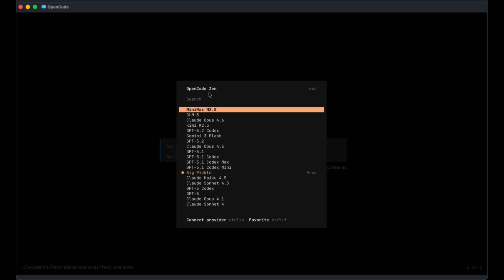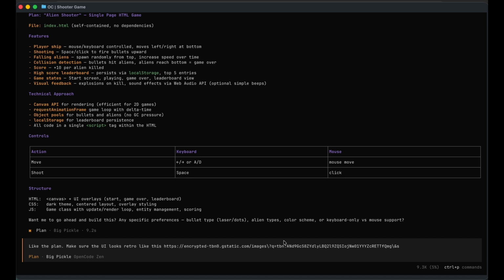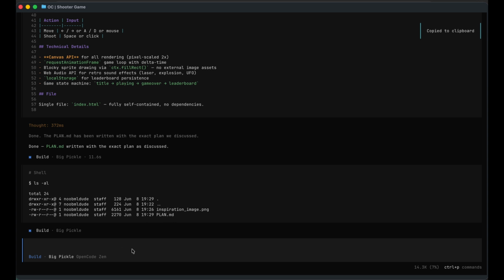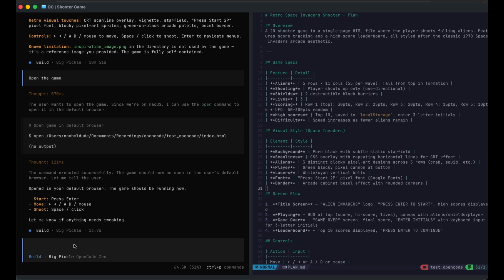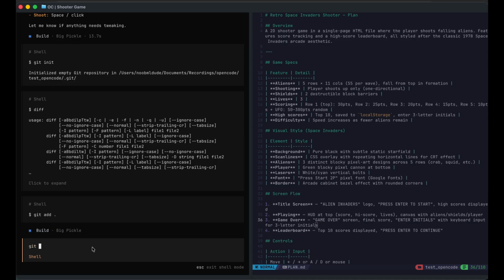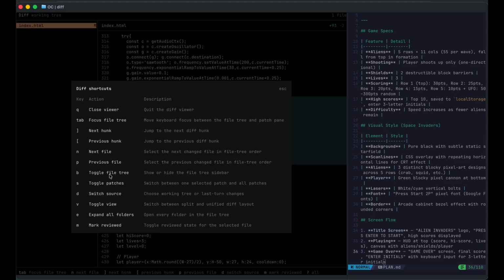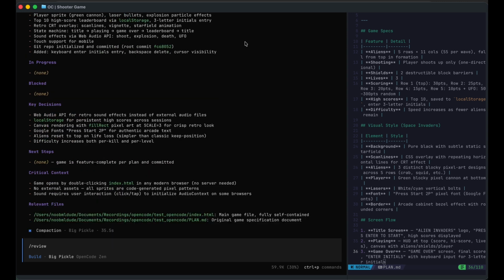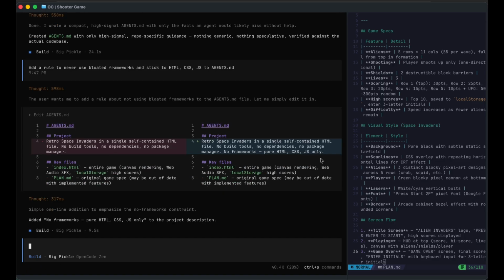The Ultimate OpenCode Developer Workflow (From Plan to Production)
Take your development process to the next level with a complete, end-to-end developer workflow using OpenCode. In this deep dive, we go far beyond the basic installation to show you how to build an Shooter game using OpenCode's powerful advanced features.
We walk through everything from planning out features with the Requirements Questionnaire to setting up a side-by-side environment for manual and AI coding. You'll see how to leverage Shell command mode, read code differences with the Diff viewer, manage your history using the timeline, and set up a self-improvement loop for cleaner code. We finish up by initializing an AGENTS.md file to keep the development workspace organized.

Timeline:
00:49 - Plan Mode
01:35 - Theme Selector
01:52 - Test Image input
02:53 - Requirements Questionnaire
03:27 - Save Plan
03:50 - Shell command mode
04:26 - Side by Side AI + Manual Coding setup
05:06 - Build mode
05:43 - Open the Game
06:00 - Undo or Redo steps
06:29 - Timeline
07:26 - Git commit changes
08:06 - Add New feature
08:51 - Diff viewer
10:13 - Recap
10:41 - Compact Session
11:29 - Review Code Changes
12:11 - Self-Improvement Loop
12:25 - init AGENTS.md

X.com :  /NoobMLDude
Substack: /NoobMLDude